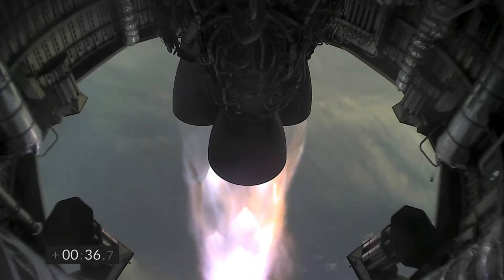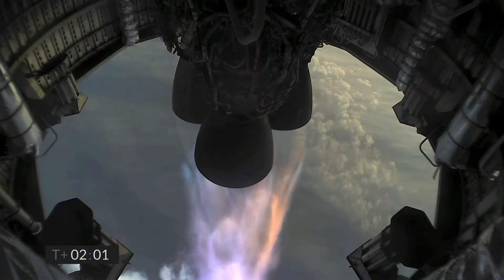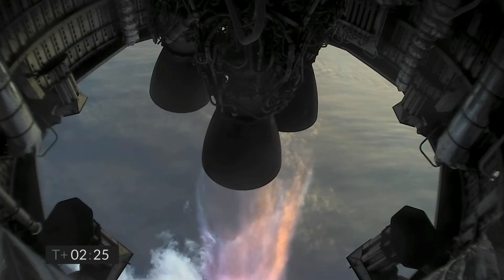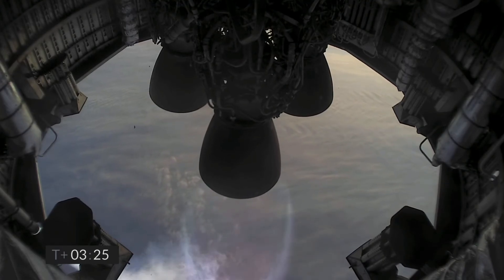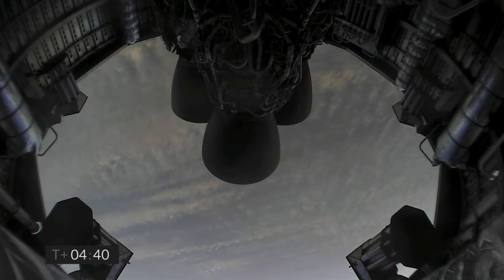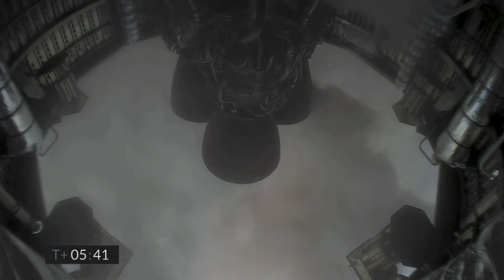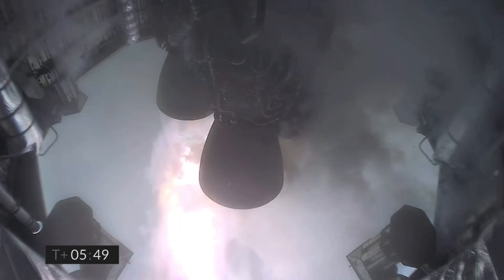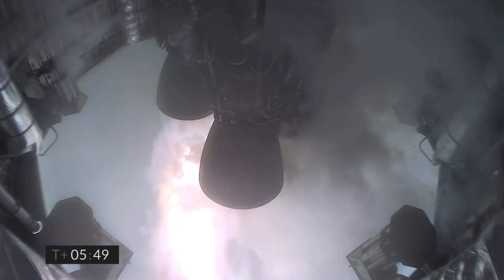SpaceX Starship SN11 lost minutes after foggy launch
SpaceX launches the Starship SN11 prototype on a test flight on March 30, 2021. The camera feed from the spacecraft was lost at 5 minutes and 49 seconds. SpaceX's John L. Insprucker said "Starship 11 is not coming back, do not wait for the landing," during the webcast.-- Full Story

Credit: SpaceX